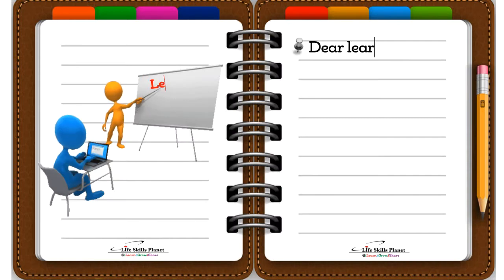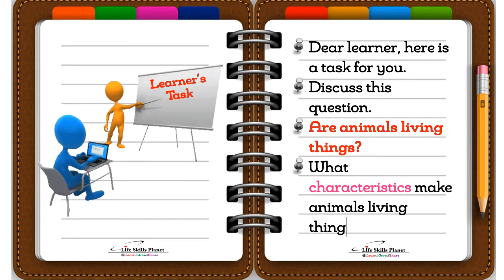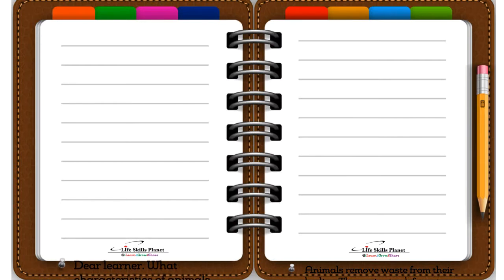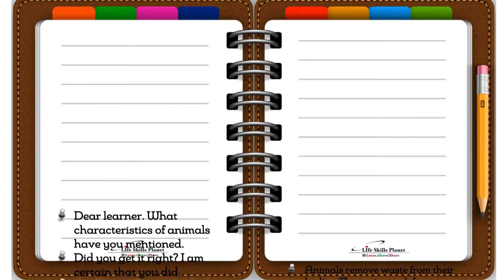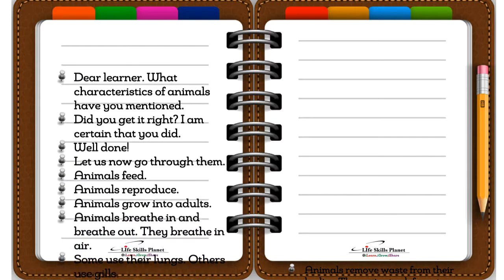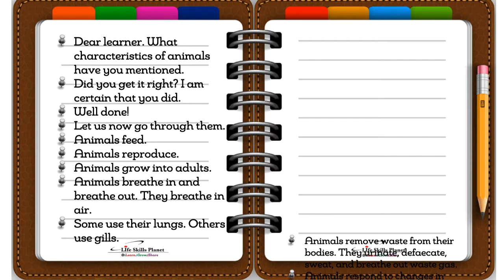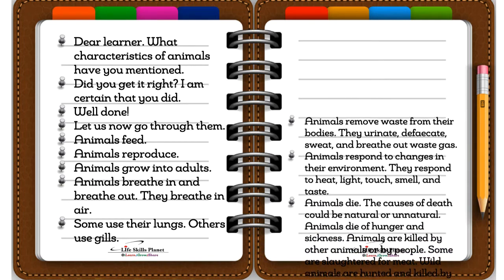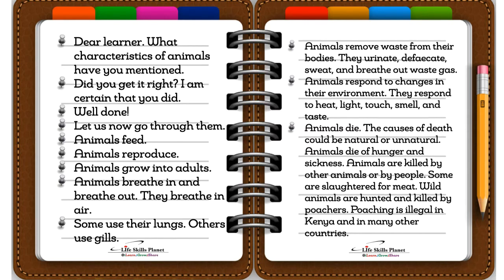The Characteristics of Animals as Living Things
In this lesson, we identify the characteristics of animals as living things.